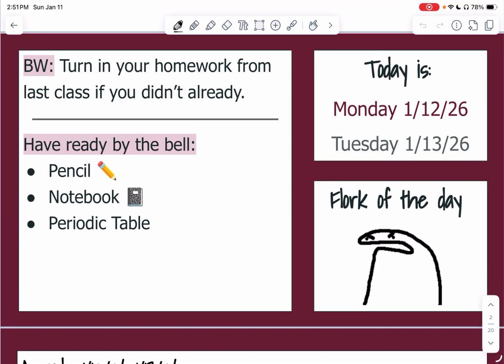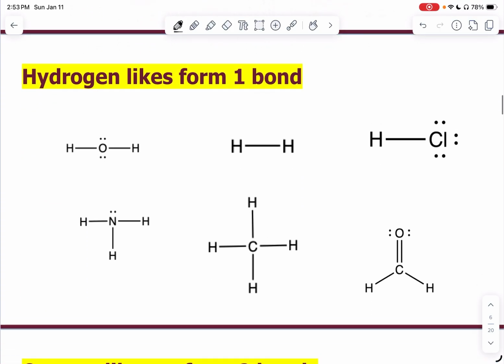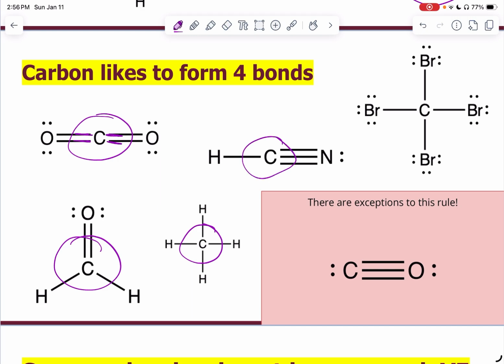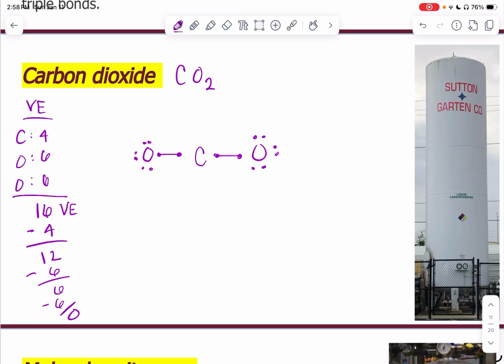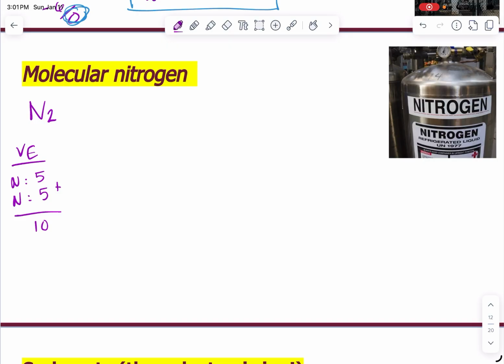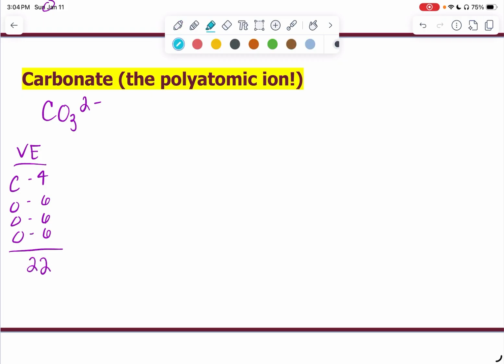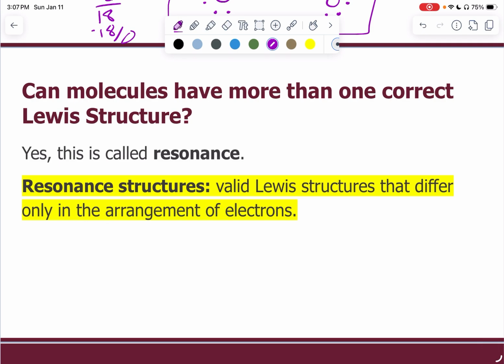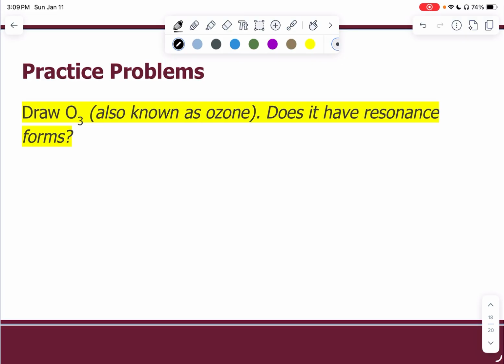Lewis Structures - Multiple Bonds and Resonance